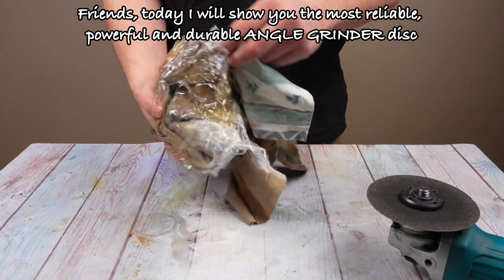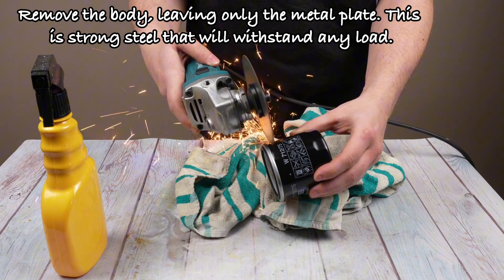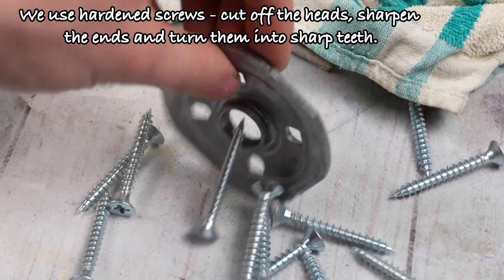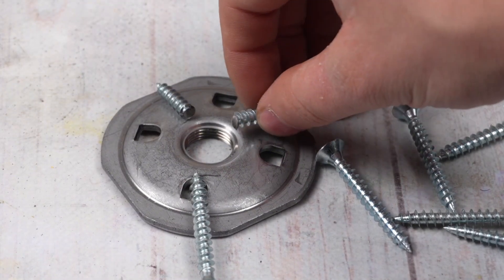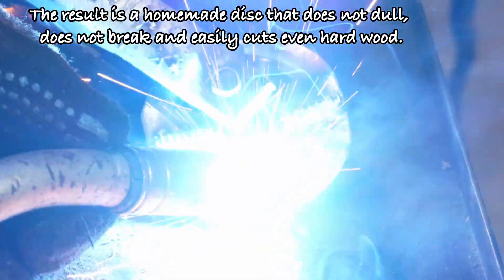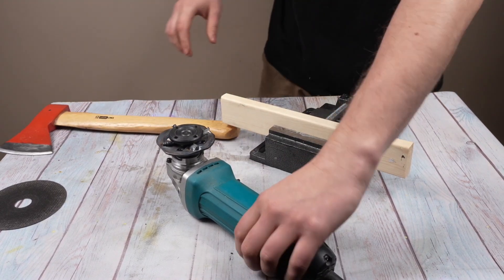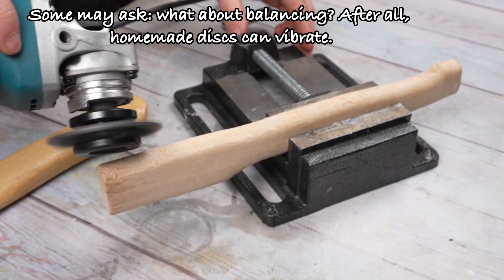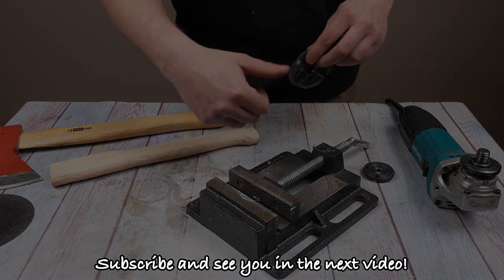I created the MOST reliable disc for angle grinder from an OIL FILTER! Eternal super disc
In this video, I will show you how to make a powerful angle grinder disc from an ordinary oil filter, which can easily handle wood and withstand extreme loads. This method allows you to create a tool that replaces expensive store-bought analogs without losing efficiency even after serious testing.
We will analyze each stage of creation:
• How to properly prepare an oil filter and remove the metal plate.
• How to fix the disc on the grinder and add cutting teeth.
• What materials to use to make the disc strong and durable.
• We will test the disc in real conditions and conduct a crash test with nails.
This method saves money and opens up new possibilities for working with wood and other materials. And most importantly, the disc can be sharpened and reused, which makes it practically eternal.
If you are interested in homemade solutions, tool tests and unusual ways to modernize an angle grinder, subscribe to the channel and write in the comments what experiments to conduct in the next videos!